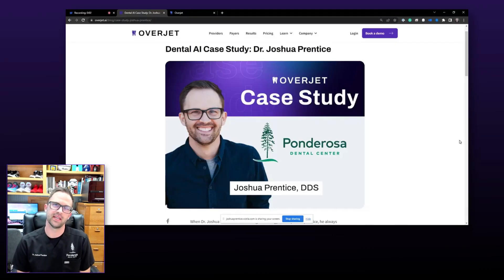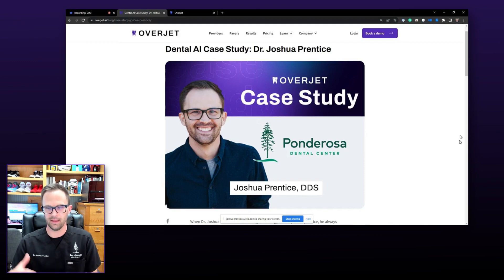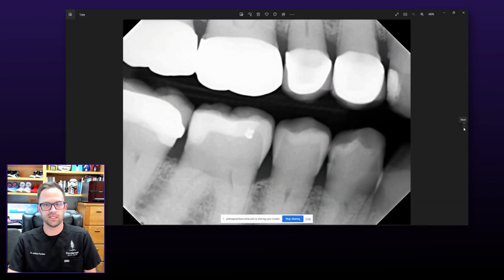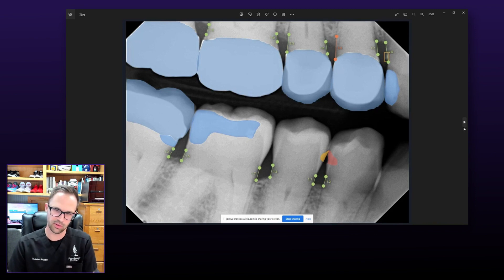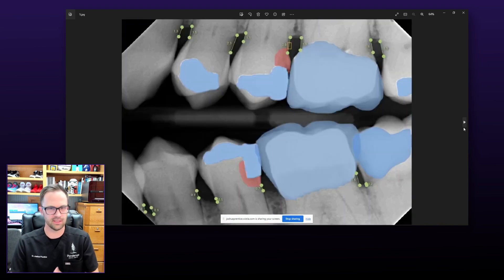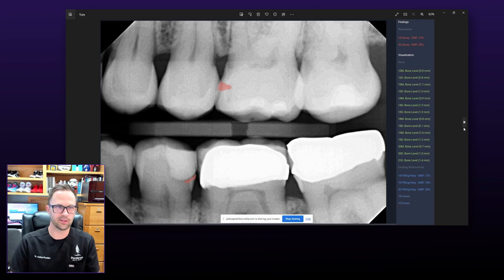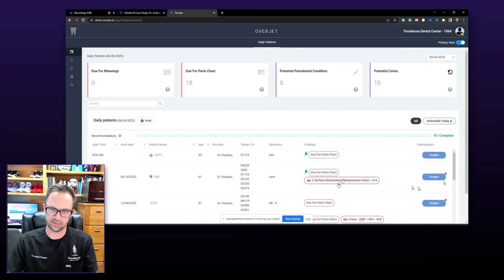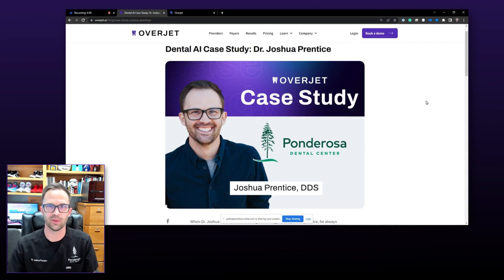Dr. Prentice | Overjet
Dr. Joshua Prentice shares how he uses Overjet AI in his private practice to help with planning, diagnosing, and patient education. See pictures of what the AI found on radiographs and what he found clinically, and hear how Overjet AI has helped increase case acceptance by over 25%.